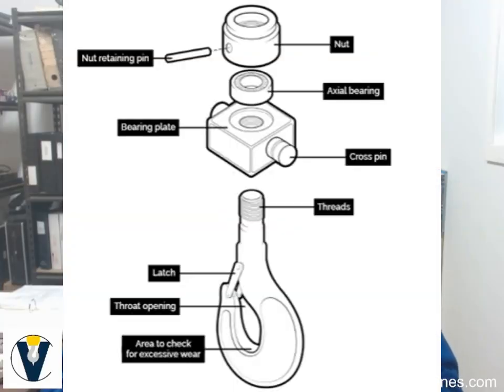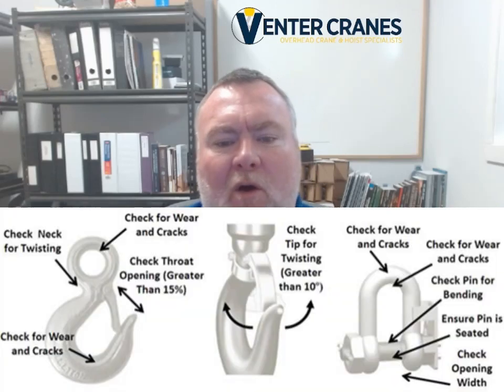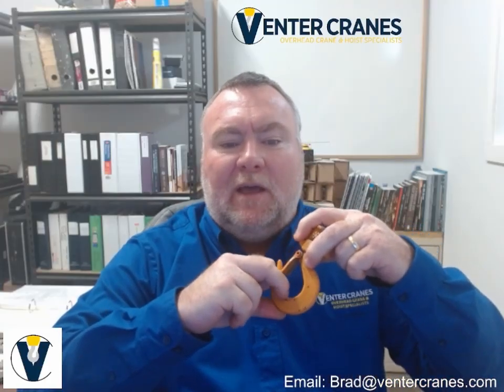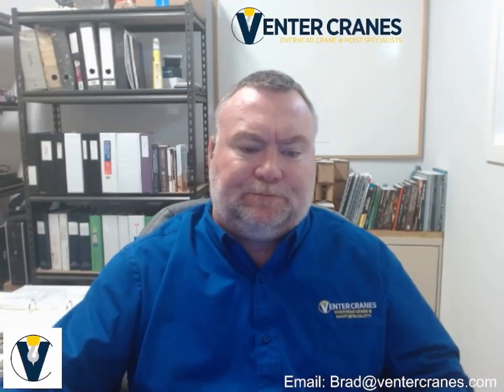Hook Safety – Inspection & Removal Criteria for Overhead Cranes (Video 5)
In this video, Bradley Sliedrecht from Venter Cranes explains the inspection and removal criteria for overhead crane hooks according to CSA B167 and ASME B30.10 standards.

We cover:
👉 Industry standards for hook safety
👉 Visual inspection guidelines (cracks, corrosion, gouges, throat opening, bending, twisting)
👉 Fatigue damage and why crack detection matters
👉 Advanced testing methods like dye penetrant and magnetic particle inspection (MPI)
👉 Practical rules of thumb — like removing any hook where your fingernail catches in a gouge

If a crane hook shows wear, cracks, or deformation, it must be removed from service immediately — no exceptions.

Bradley Sliedrecht has worked in the overhead crane industry since 1996. After immigrating to Canada, he founded LHSM Management, which later amalgamated with Venter Cranes. Today, as President of Venter Cranes, he provides inspections, certifications, WaterWeights load testing & rentals, maintenance, and OEM parts support. Venter Cranes is your local DEMAG and R&M service and parts center.

📺 All of our crane safety and training videos are available on our YouTube channel: Venter Cranes

Follow for more crane safety, inspection, and maintenance insights.